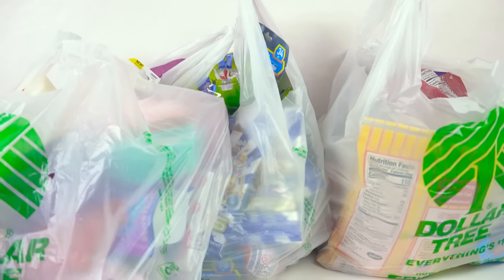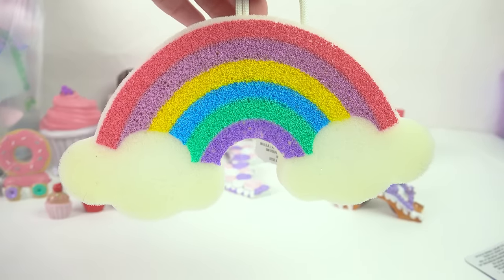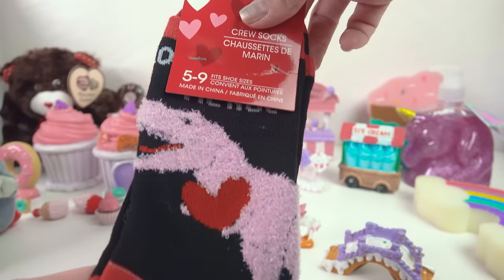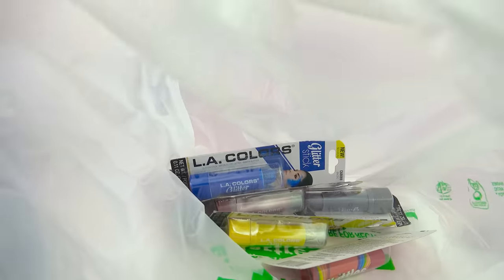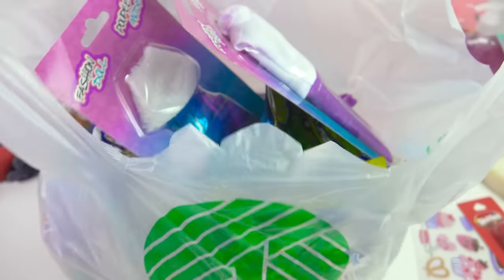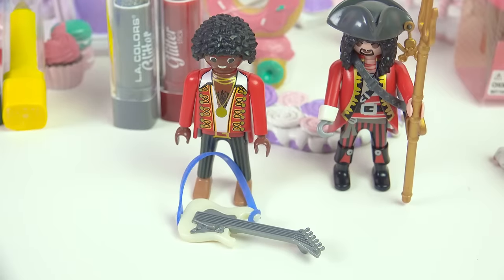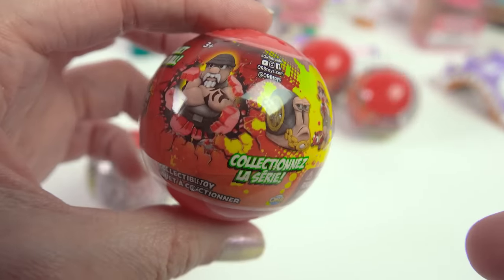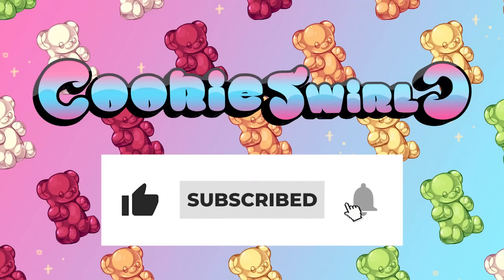What's New at Dollar Tree Valentines Shopping Haul Video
Today lets see what is new at the Dollar Tree Store. They have all their Valentine's Day holiday items out. Here is what I found that they have in stock right now that I'm adding into my home decor and collections. I bought myself some things for my doll collection, candy carnival garden decor, makeup and more. I hope other adults find this video helpful.

Gummy Bear Artwork by Instagram @genieart